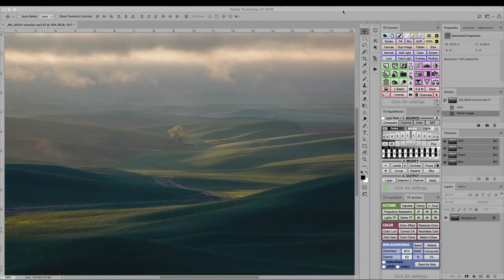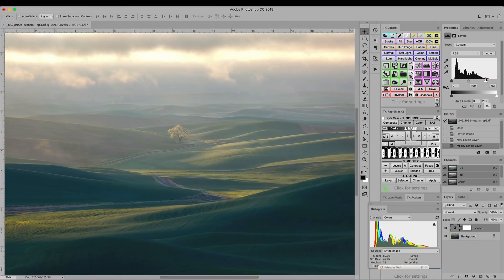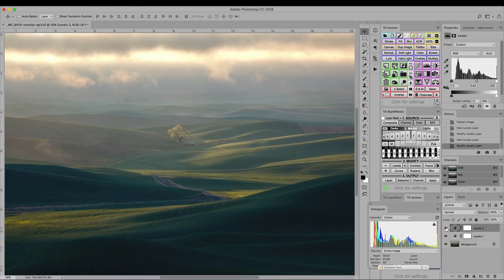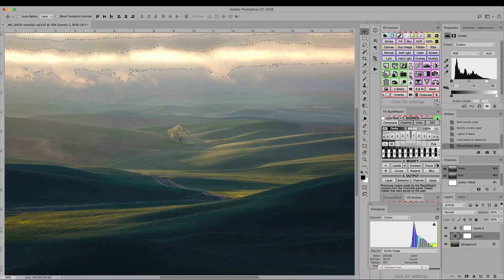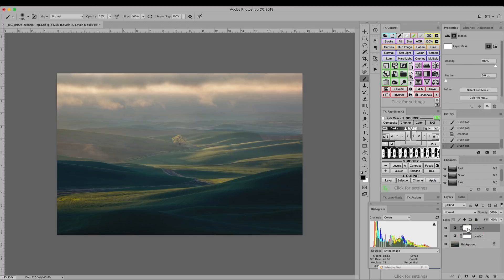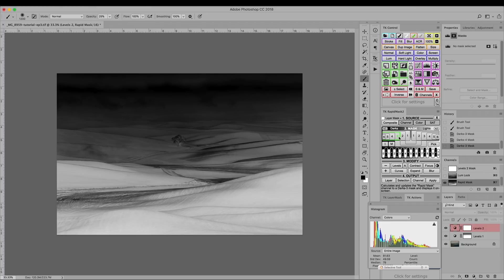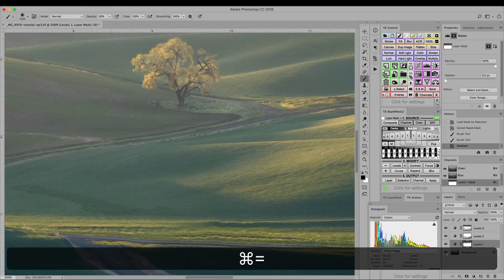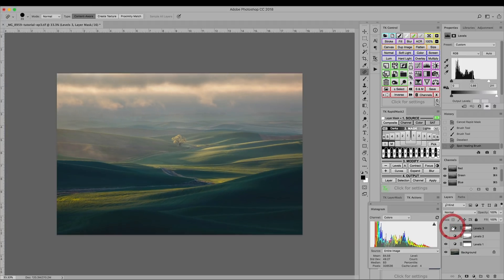Advanced Post Processing Workflow Tutorial Episode 4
Episode 4 of an ongoing post processing workflow series. In this series I'll be demonstrating how I use the tools and techniques in Lightroom, Photoshop and the TKaction panel to process a single RAW file into a final master file.

Visit Tony Kupers' site to download his TK V6 basic panel for free!  He also has the extended version of the panel that I use in the videos as well